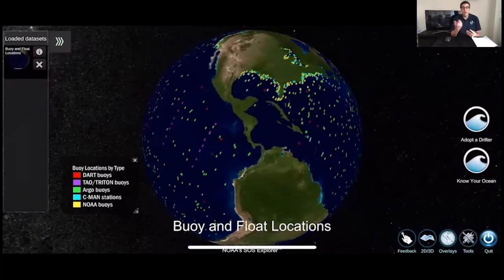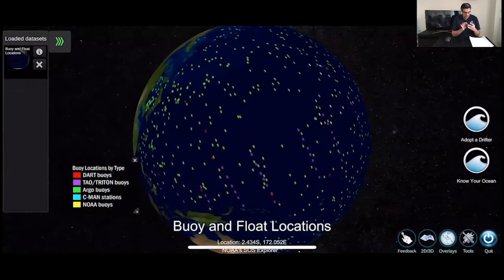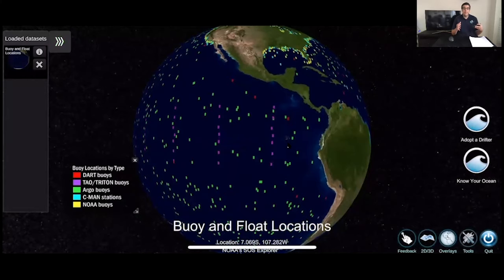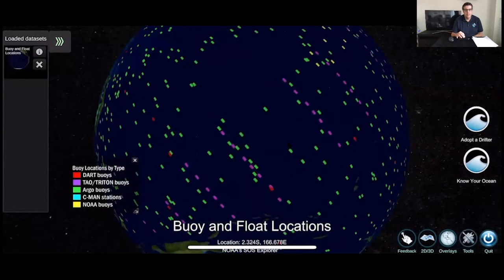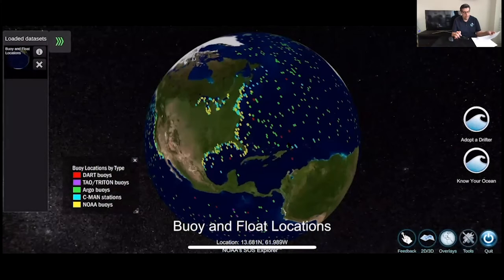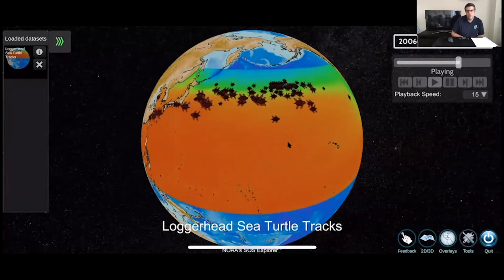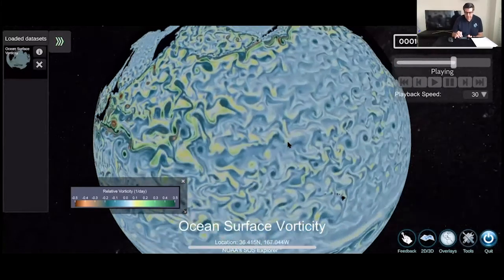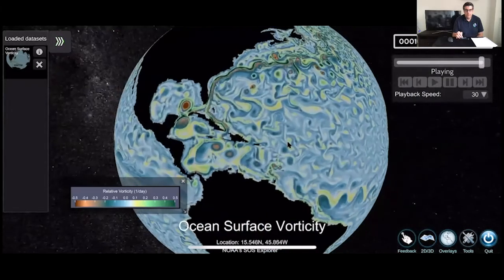Science On a Sphere At Home, Episode 4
Uses NOAA's SOSx mobile app

Episode 4: Explores the ocean vorticity, turtle migrations, and ocean data buoys.